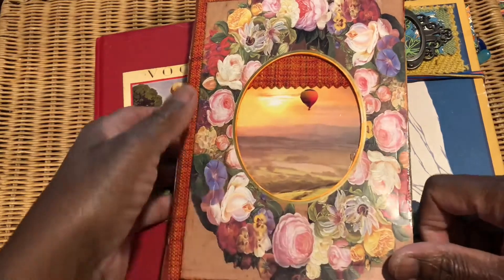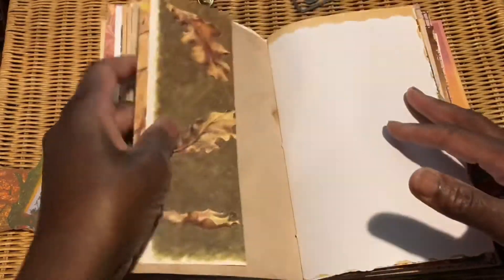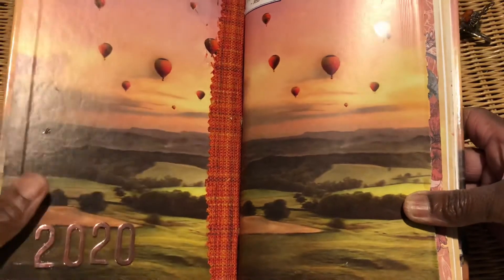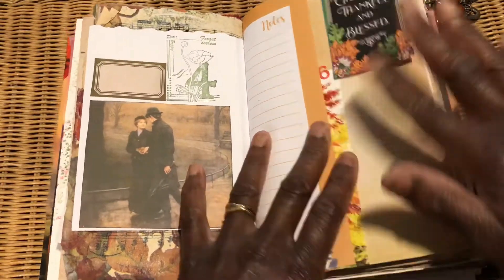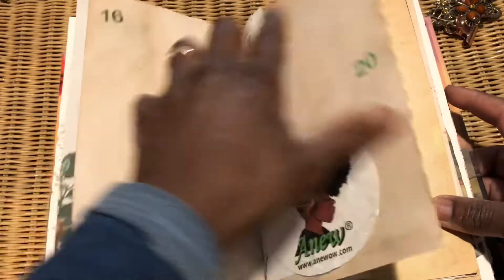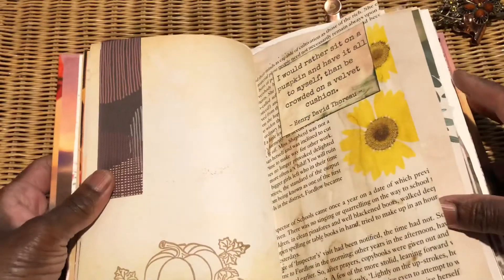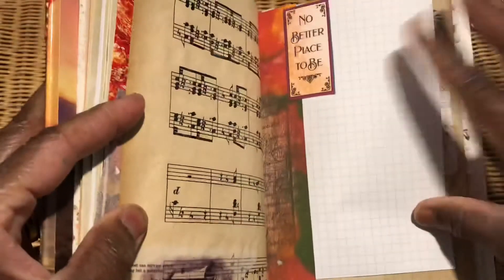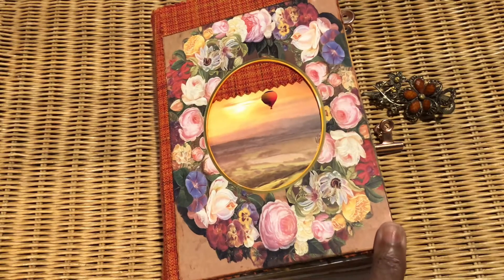My Autumn Day Book 2020 ...Flip Through and Embellishing September 🍂🍂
A flip through share of my personal Autumn 2020 Day book filled with eclectic pages and digital kits from some of my favourite digital artists...

A share of the journal pages and the elements added to the September signature..

Do enjoy...😁
Linked below are the 2 Sister journals ‘Gather’ and ‘Noted ‘ currently available on Etsy and the link to my ‘Day Book ‘playlist which shares the different styles I have delighted to work in over the past  2 years and may share some inspiration for your crafting.

Autumn Journals- ‘Gathered ‘ and ‘Noted’ Flip Through Link

I do hope you find this video useful !

Welcome Aboard